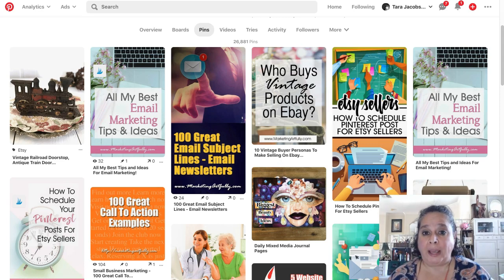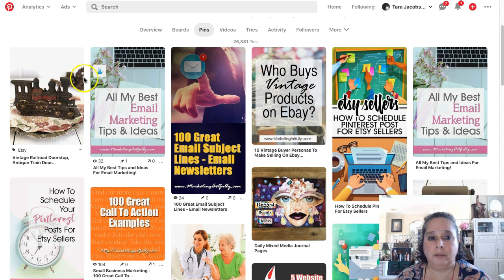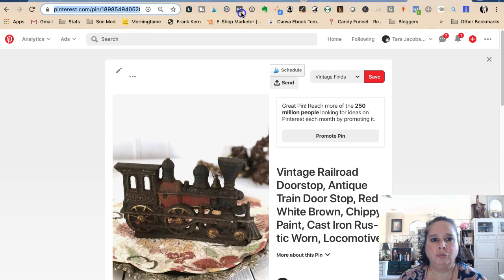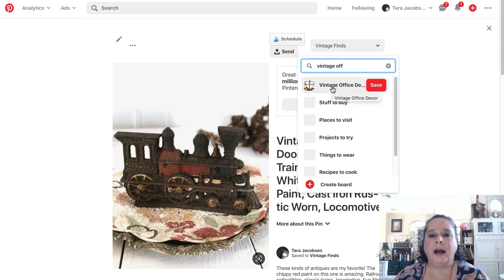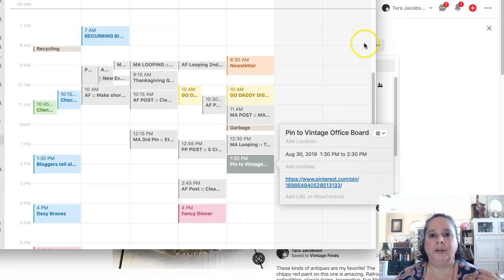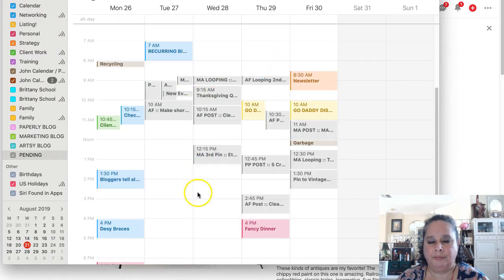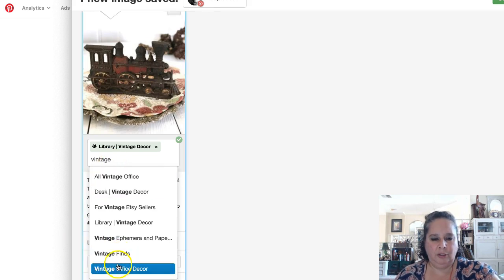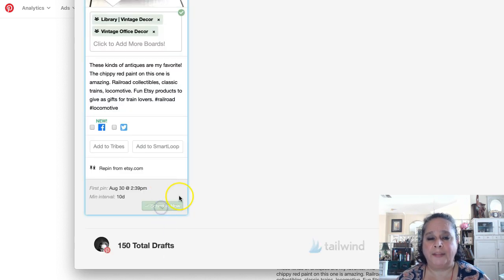How To Schedule Pinterest Pins Using Your Calendar or Tailwind - Day 17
Today we are going to schedule out our pin that we posted yesterday! Now we need to schedule the pin to go out several times over the next few weeks! You can do this manually with your calendar or Tailwind!